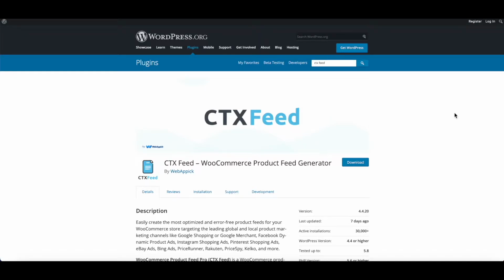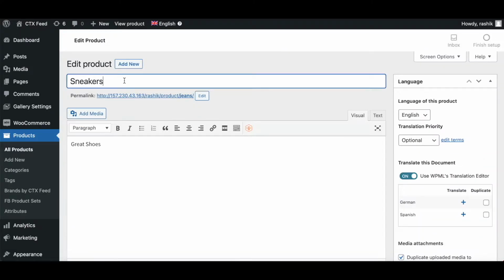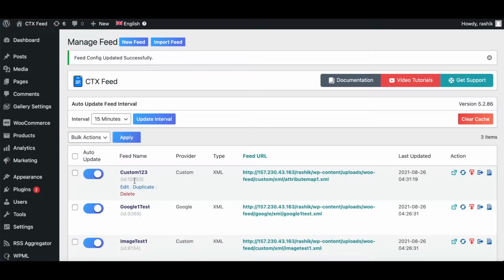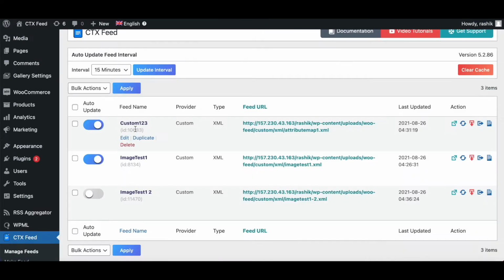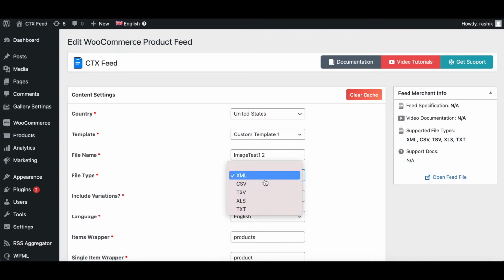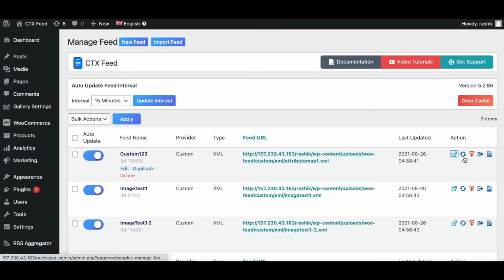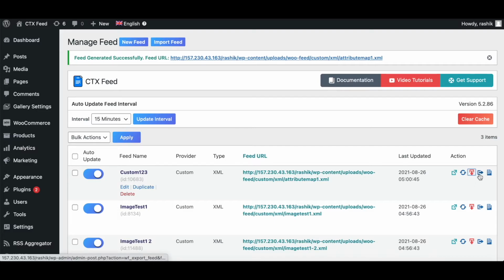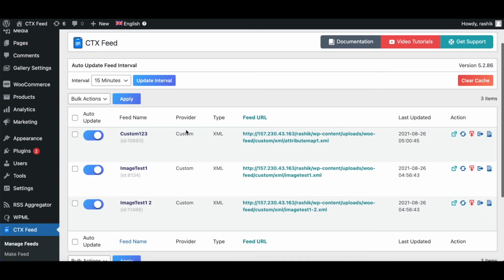How to Manage Feeds | CTX Feed | WooCommerce Product Feed Generator - WebAppick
In this video, you will learn how to manage feeds with CTX feed WooCommerce product feed generator plugin.

Once the feed is done generating, you would want to see it displayed on a specific page of the CTX plugin.

To manage a feed, go to  CTX Feed to Manage Feeds.

So, let’s watch the video to learn in detail how to manage feeds.

Chapters:
0:00 How to Manage Feeds (Intro)
0:17 Auto Update Feed Interval
1:06 Changes to your Feed
1:37 Delete Feed
2:01 Duplicate Feed
3:26 View Icon
3:38 Regenerate Button
4:09 Download Button
4:12 Download the Feed
4:24 Export Feed Config
4:58 Download Feed Log Button
5:19 Auto Update Toggles